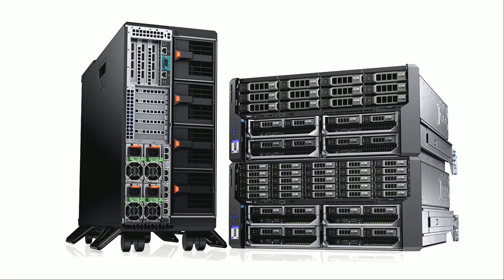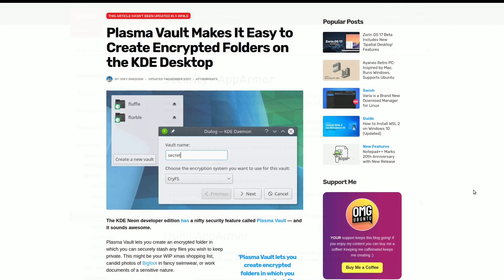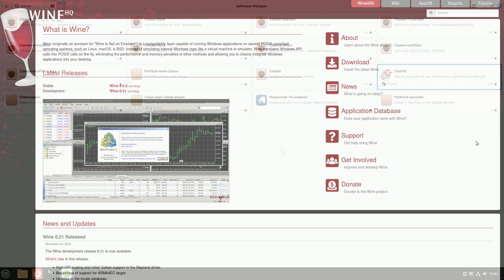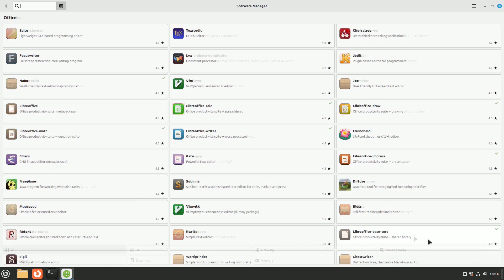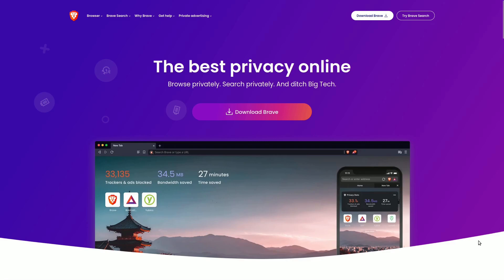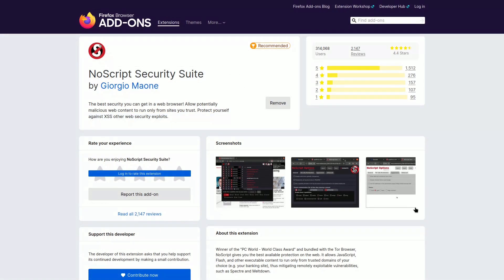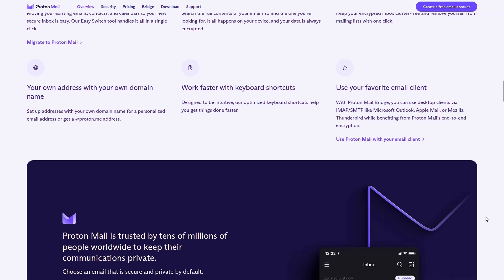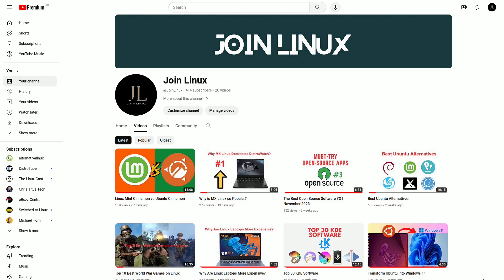Stay Safe and Secure on Linux!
I'm not a computer expert, and I usually let real pros handle setting up servers. However, a Linux computer is different because it serves one person at a time. Here are some simple tips for keeping a Linux computer safe and private, especially for beginners.

Chapters:
00:00 Summary
00:16 Introduction
00:33 Safety Statistics
01:58 Linux Native Security Policies
02:54 Data Backup
03:31 Apply Updates Soon
04:17 Antivirus?
05:18 ClamAV
06:11 Enable the Firewall
07:00 Restrict Unofficial Apps
08:13 Limit Root Authority Privileges
09:18 Use a Password Manager
10:24 Browser Security
11:08 Search Engine
11:41 DuckDuckGo
12:10 StartPage
12:38 Limit Plugins and Extensions
14:23 Private Browsing with TOR
15:28 Encrypted Email - ProtonMail
16:16 Delete Temporary Data
17:23 Tails OS
18:12 Outro